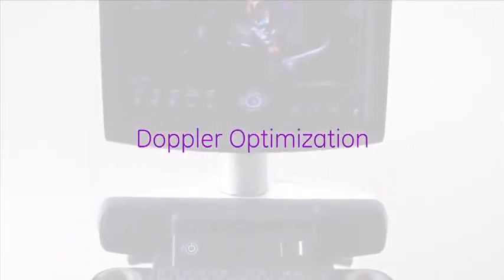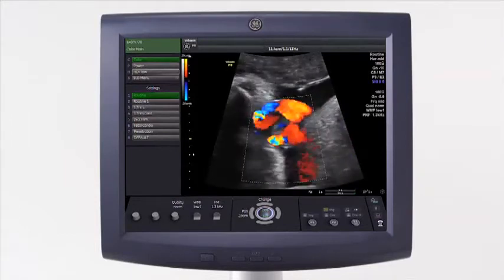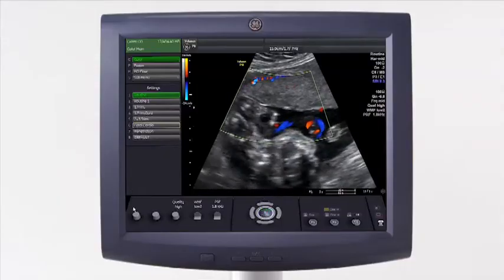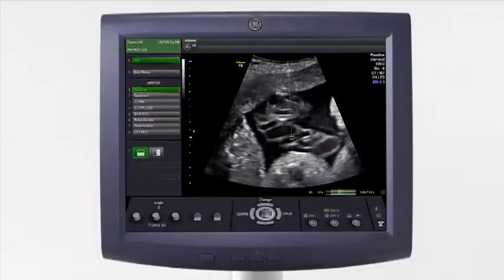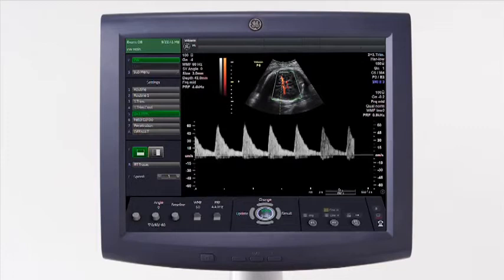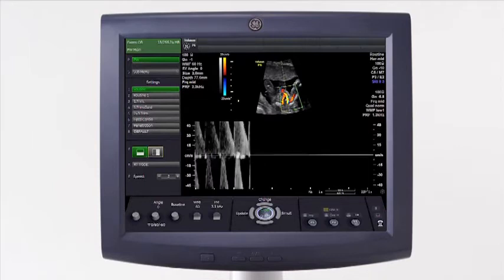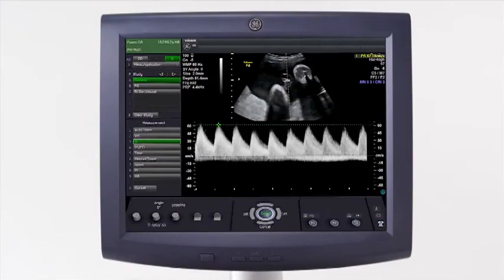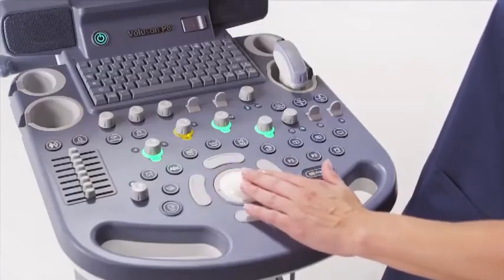Learn_Doppler Optimization by Voluson P8_Tanim_GE Healthcare.